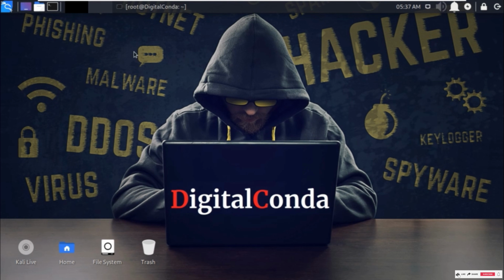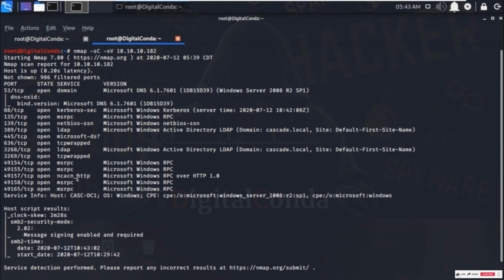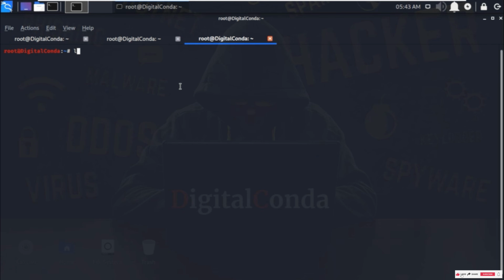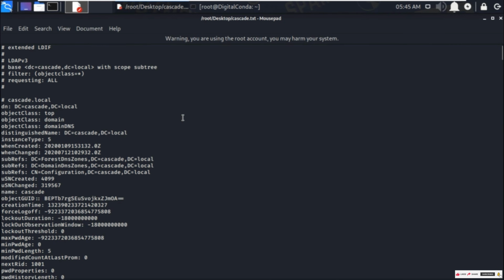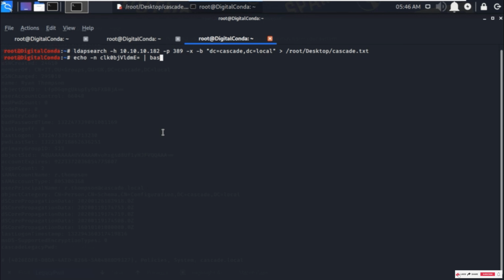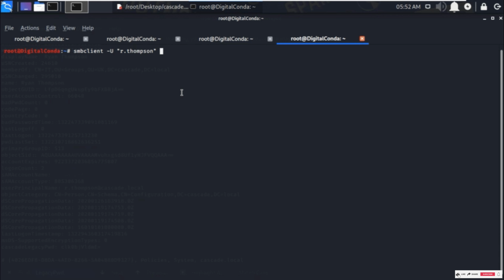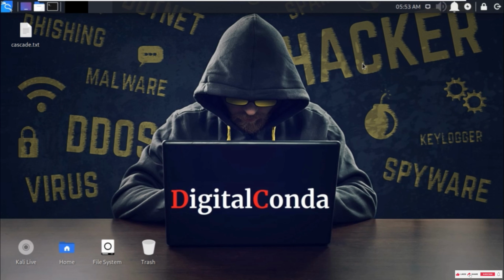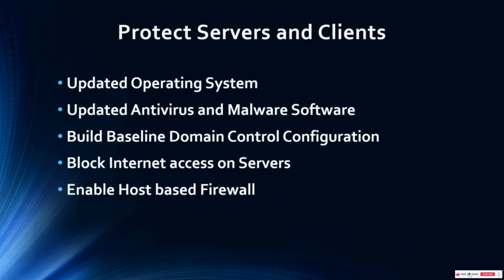Ethical Hacking: How Domain Controllers Are Compromised (and How to Fix It)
Your Active Directory holds the keys to the kingdom.
If your Domain Controller server operating system isn't hardened, your entire infrastructure is at risk.

In this tutorial, we cover the essential security configurations every SysAdmin and Cybersecurity professional needs to implement today. From disabling legacy protocols to locking down administrative access, learn how to defend your AD environment against real-world exploits.

💬 Drop a comment: What is your go-to setting for hardening Windows Server?